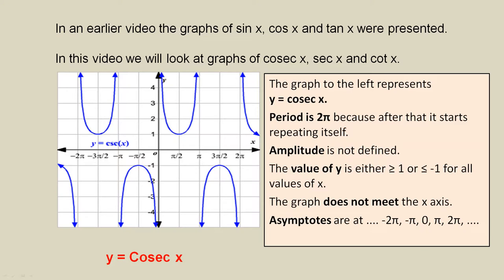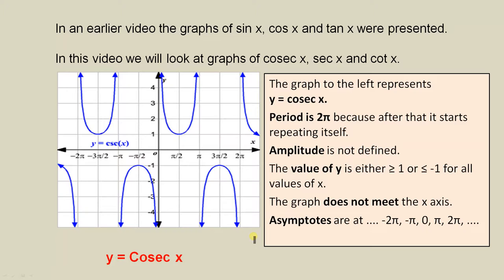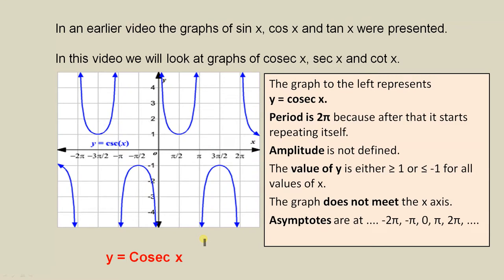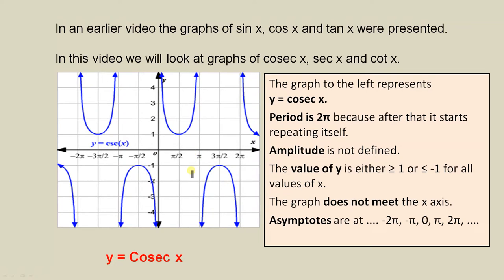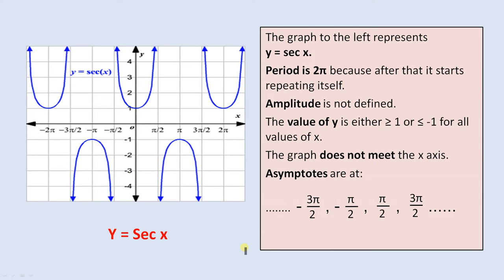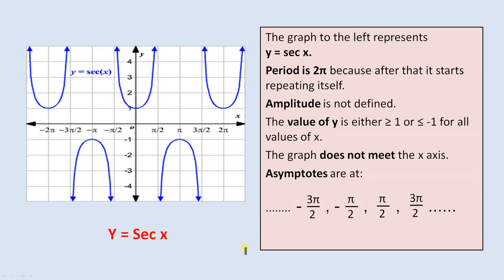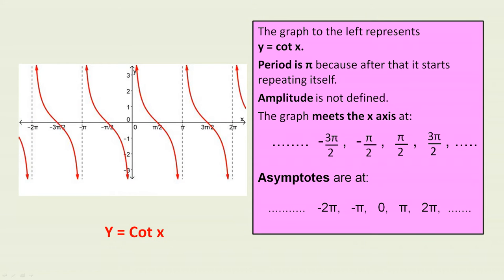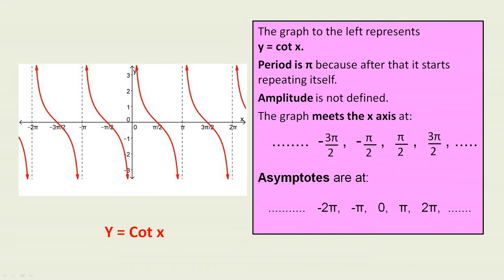Graphs of Cosec, Sec and Cot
In this video we look at the graphs of Cosec x, Sec x and Cot x. We also highlight some special characteristics for each graph.